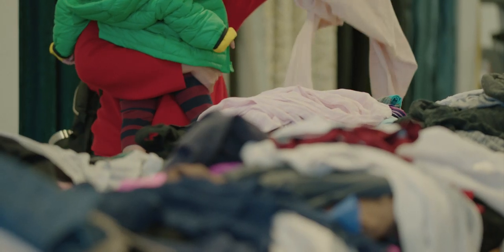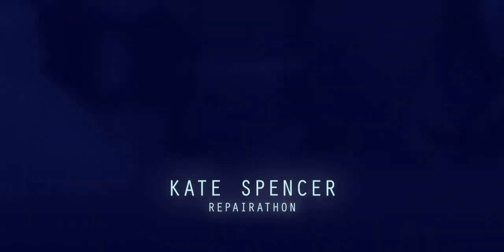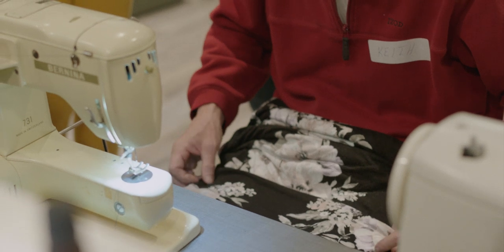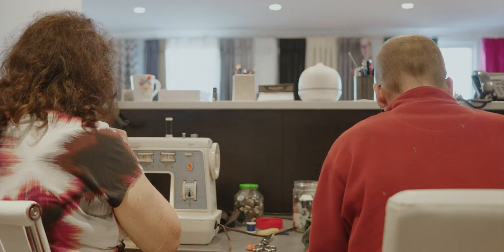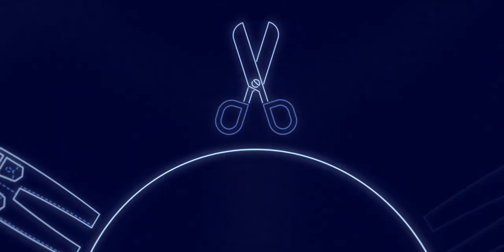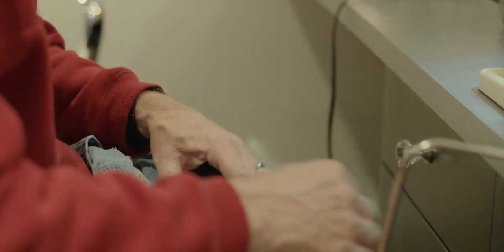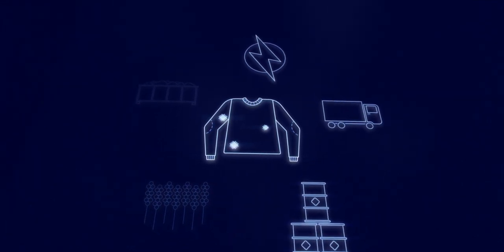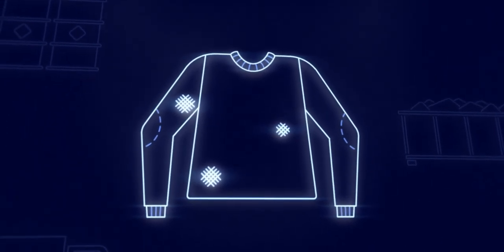Repairathon - Renewable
“Repairing and mending are things that your grandparents or parents might have taught you, but it’s kind of skipped a generation.”

Kate Spencer has a vision of a future where we don’t buy what we can fix. Find out what that future looks like on this episode of Renewable. To read more about Kate’s vision, please check our blog post

Renewable is a series about visionaries, creators, community leaders and above all else, Edmontonians, each with a unique vision of a sustainable future in the heart of Canada’s fossil fuel industry.

The Renewable Series Team is composed of the City of Edmonton’s Energy Transition group and the creative minds at Sticks & Stones.